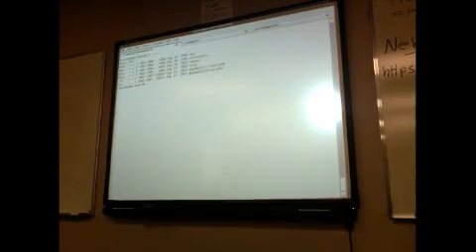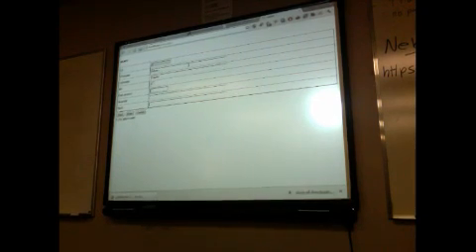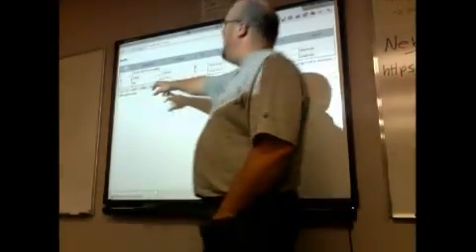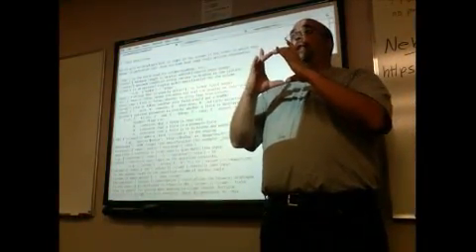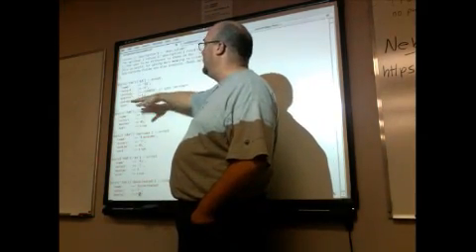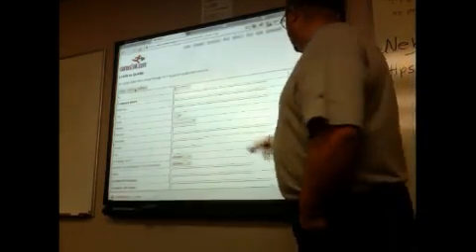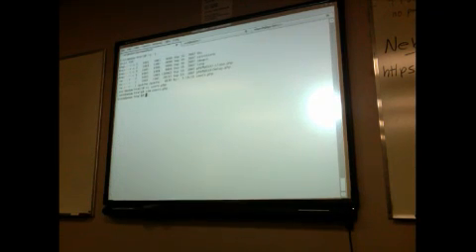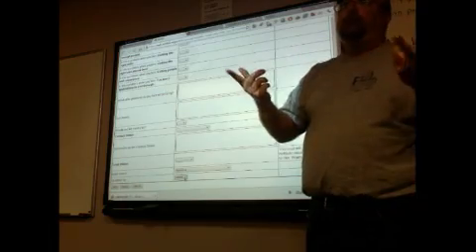OLUG April 2012 Meeting - PHPMyEdit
Adam Haeder's presentation on PHPMyEdit.